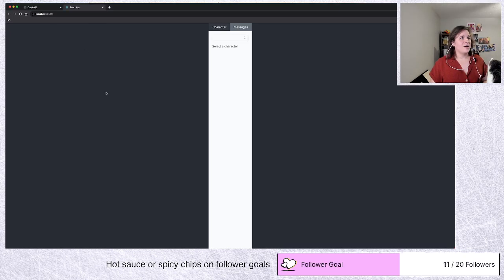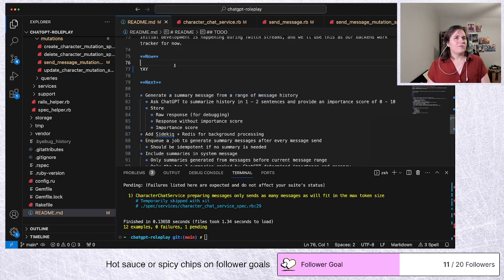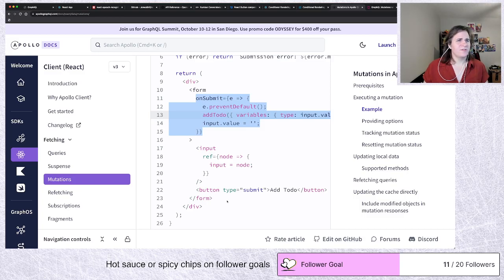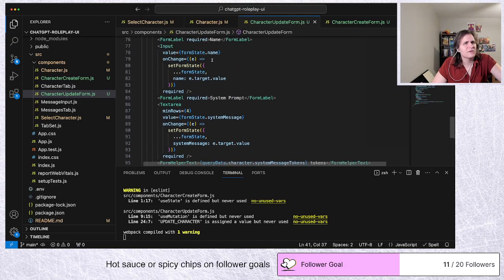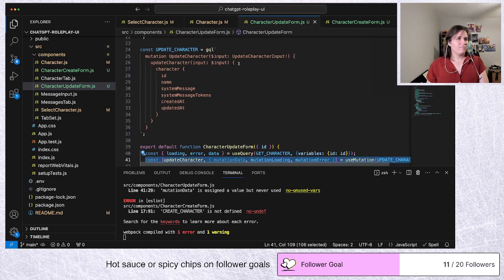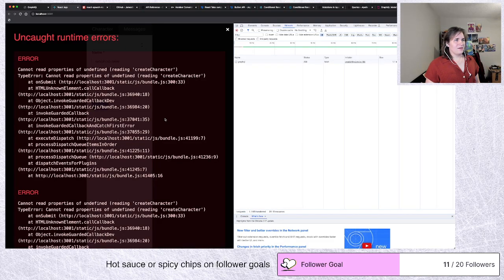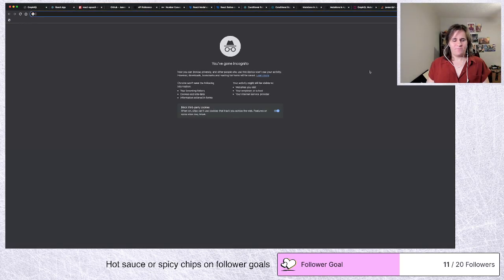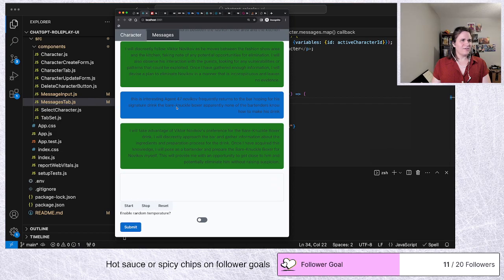Ruby on Rails + ChatGPT Day 3 (with React)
Building a Ruby on Rails + ReactJS app for roleplay powered by ChatGPT -- Watch live